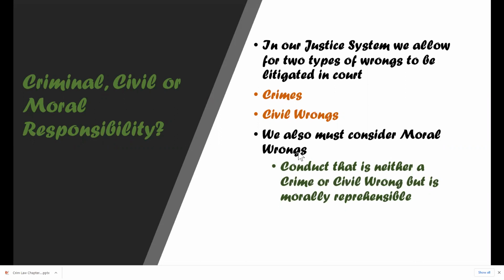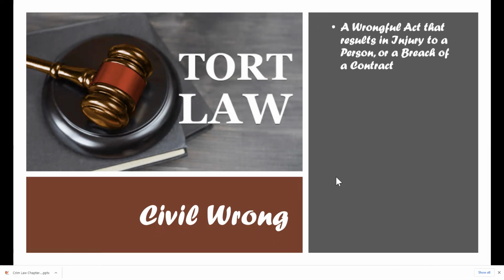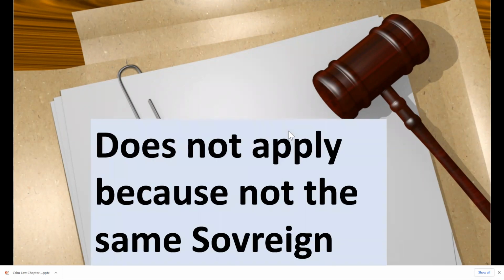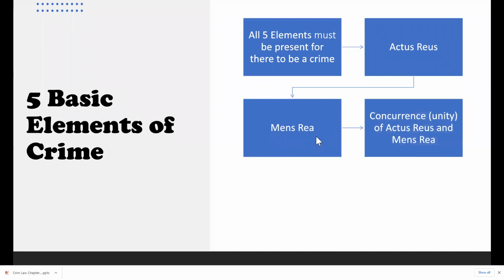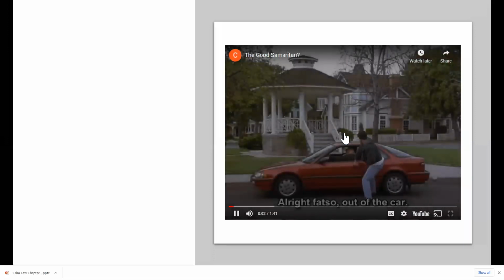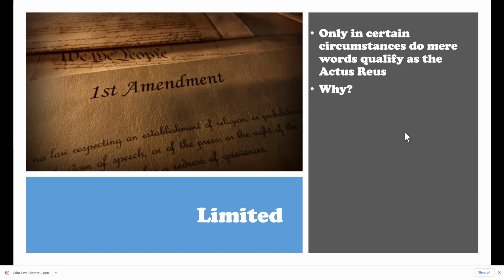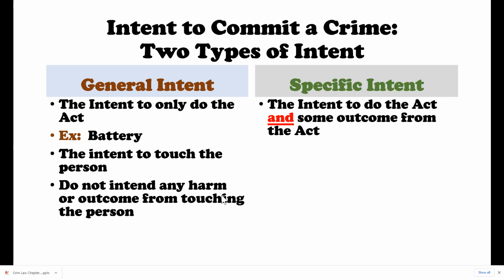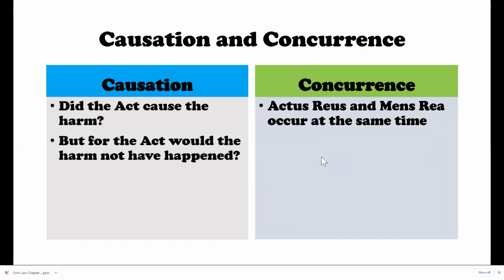CRJ 113 Chapter 3